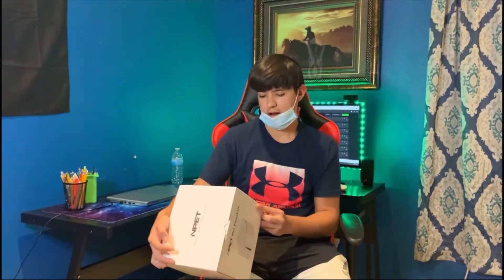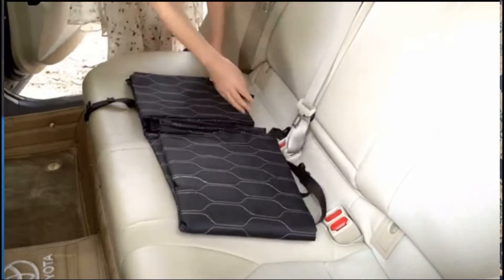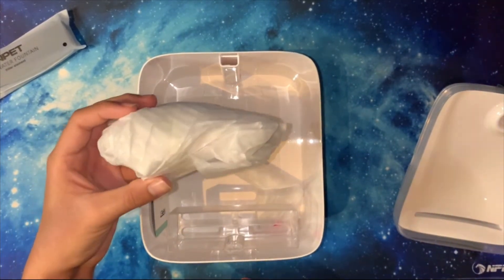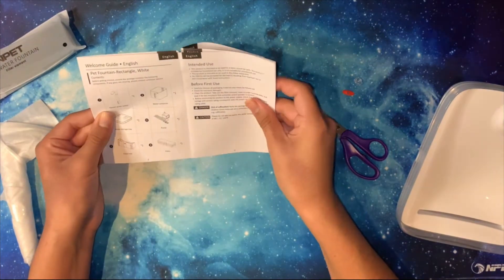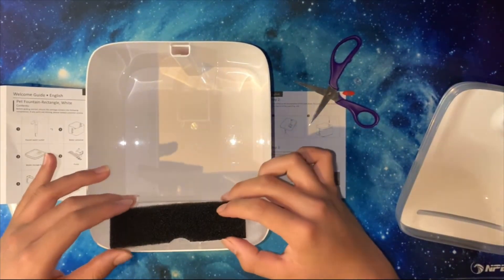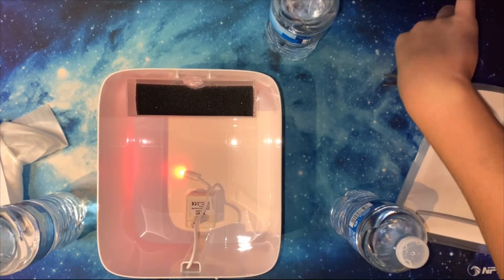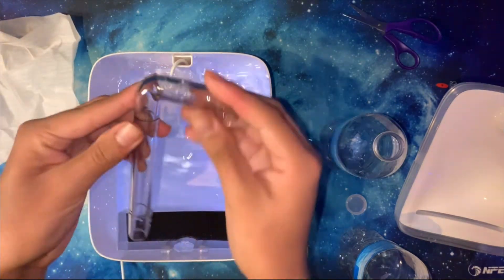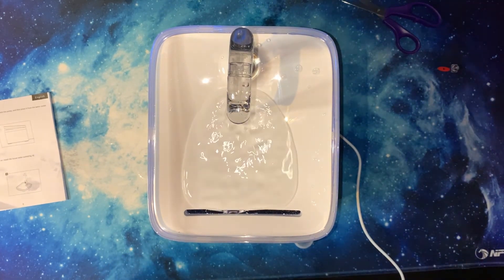DO DOG WATER FOUNTAINS ACTUALLY WORK!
Today NPET sent me a dog water fountain which has some amazing feature's like waterfall mode and fountain mode and a perfect amount of pressure so your dog wont get scared.

NPET DOG FOUNTAIN:

NPET DOG CAR SEAT COVER: